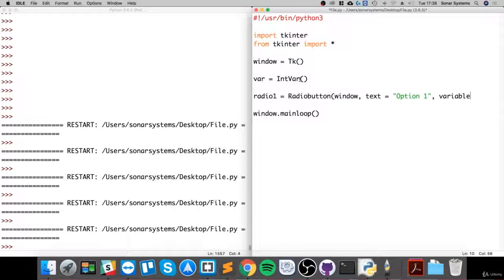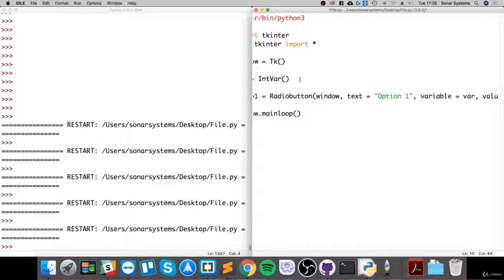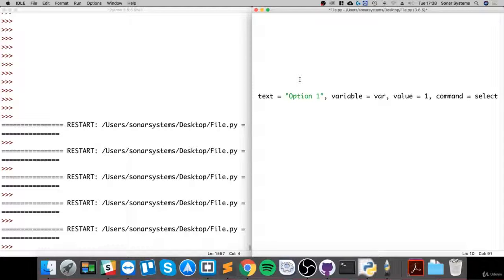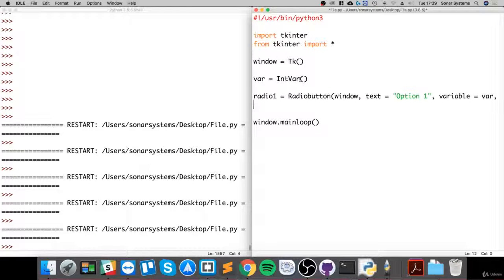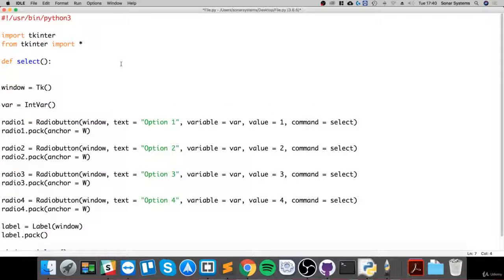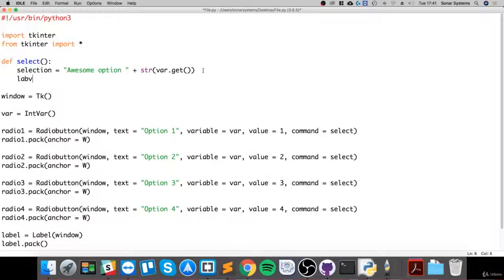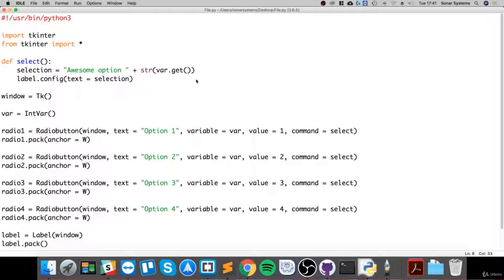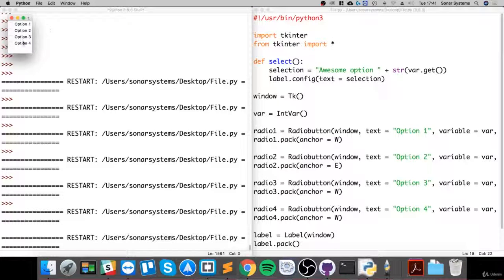76- Easy Python Programming Radio button